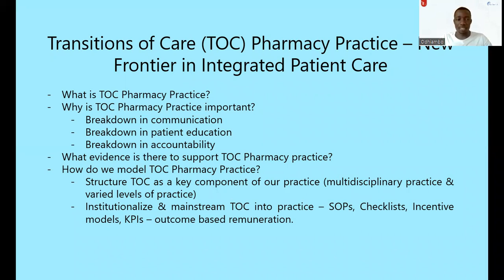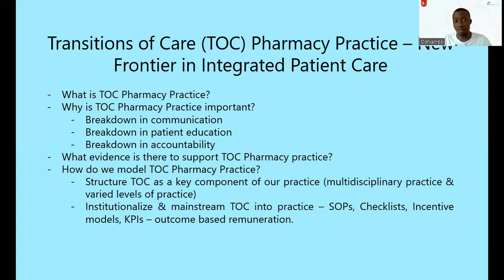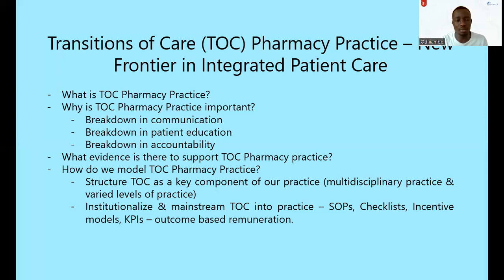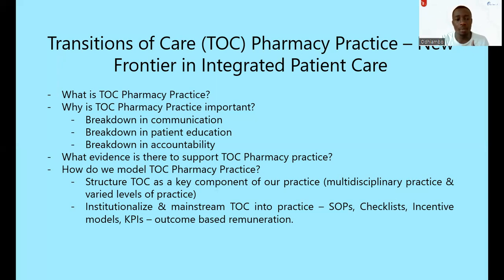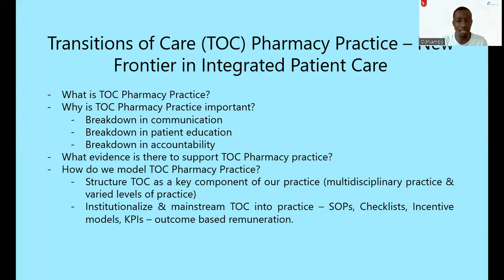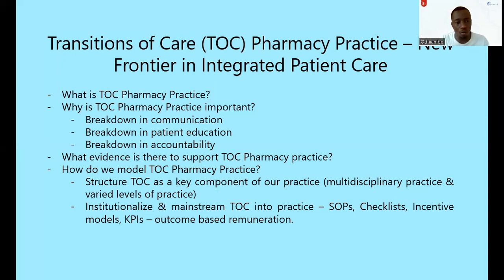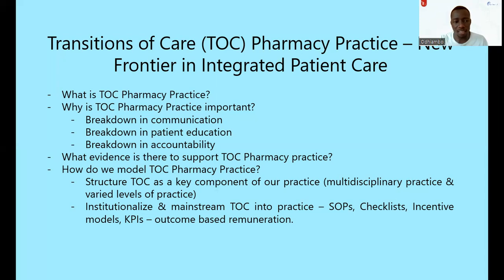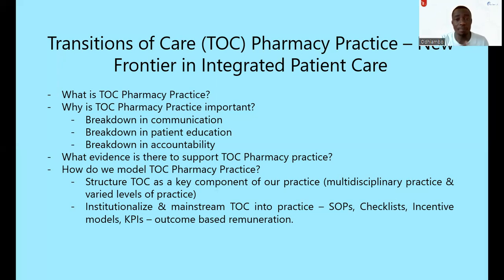Transitions of Care (TOC) Pharmacy Practice – New Frontier in Integrated Patient Care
Transitions of care or the coordination of healthcare service delivery from one setting to another plays a critical role in the overall quality of patient outcomes. It has been noted that harm associated with gaps in the transition of care contribute to high hospital readmission rates associated with higher healthcare spending.  Pharmacists can address some of these shortfalls and in this video I discuss the scope of services and how pharmacists can take up transition of care pharmacy practice as a specialty area.